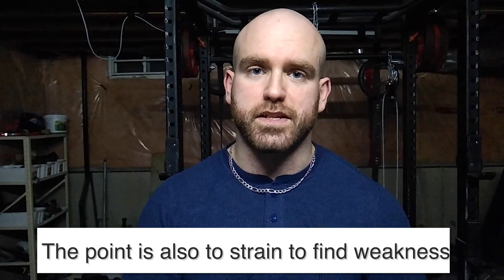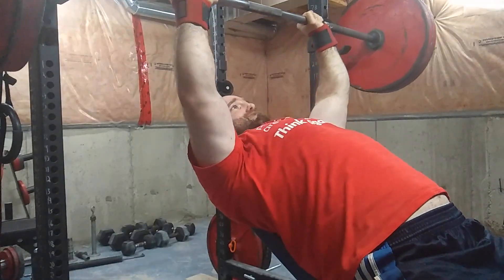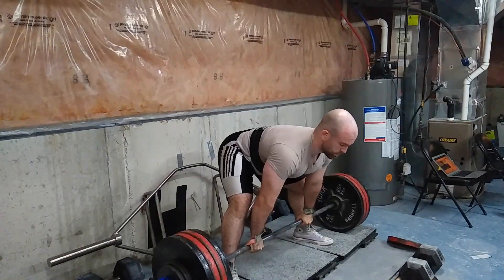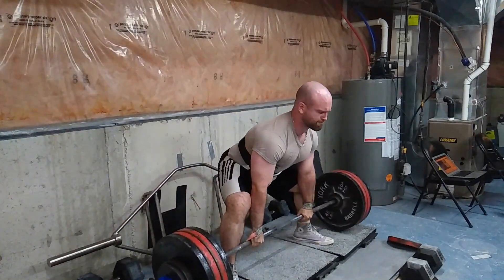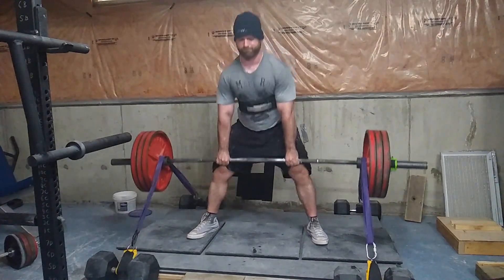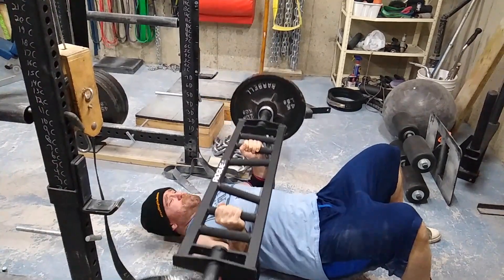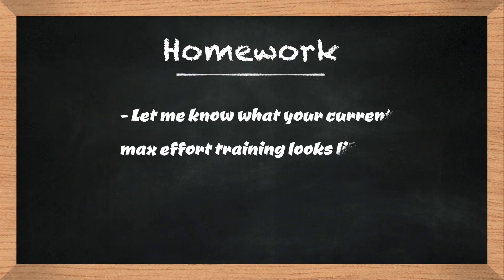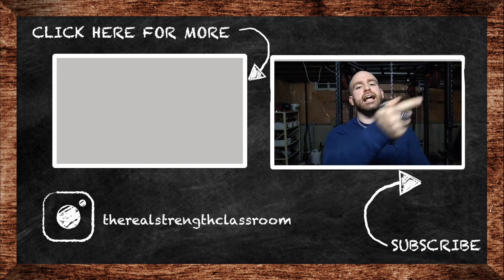Max Effort Exercise Rotation Tip (Conjugate Method)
This videos contains a tip on how to use rotation in your max effort workouts.